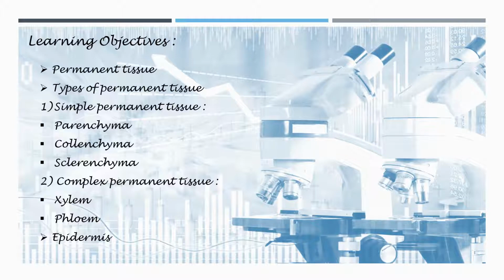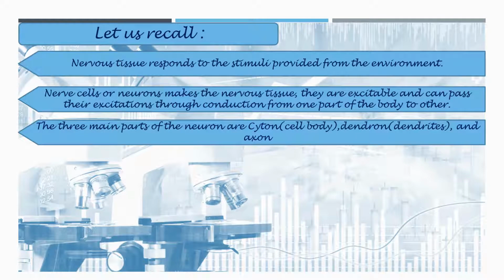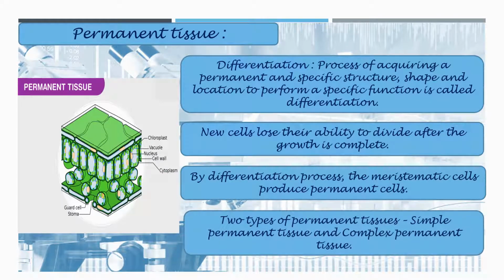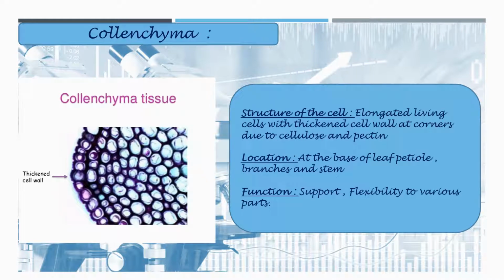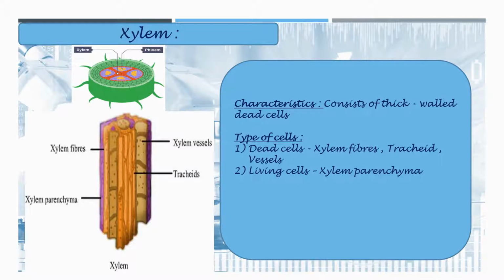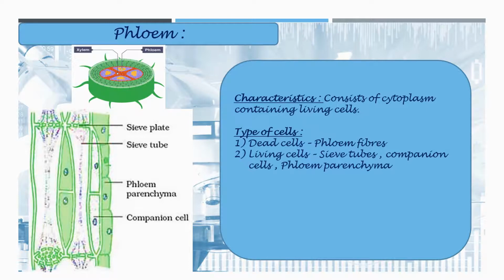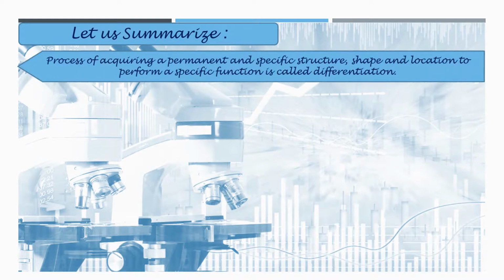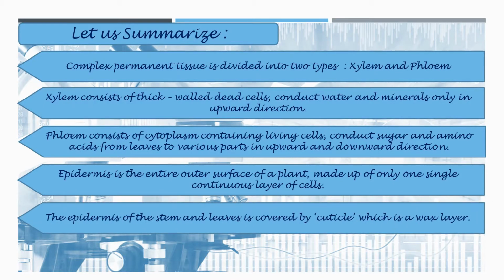Standard: IX , Subject: Science 2 , Topic: Introduction to biotechnology - Module 3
explaining the topic ' Introduction to biotechnology'.